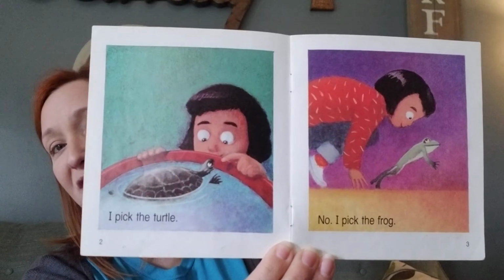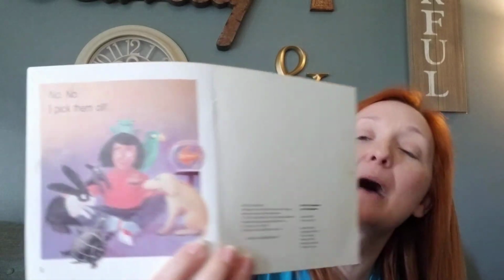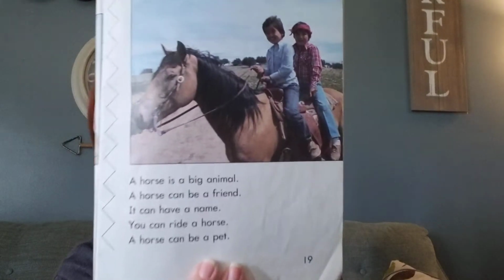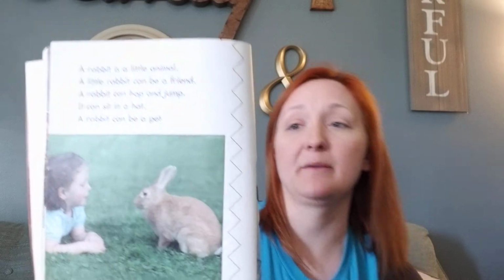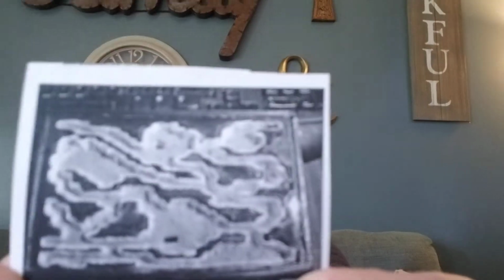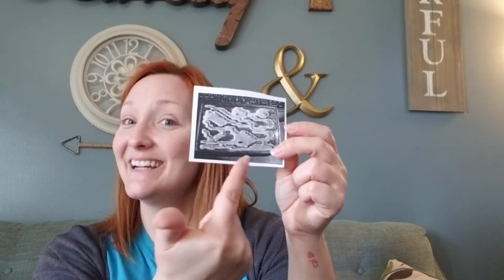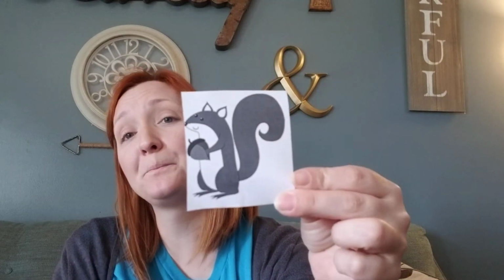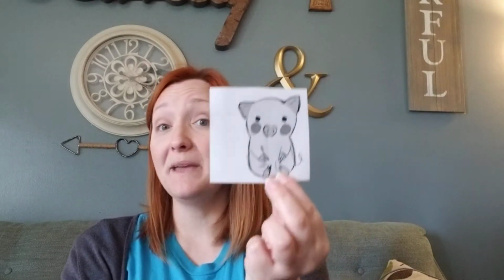How to pick a pet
Mrs Ashley PreK